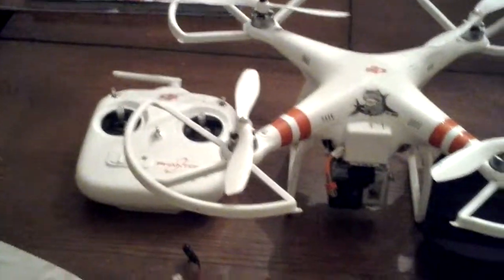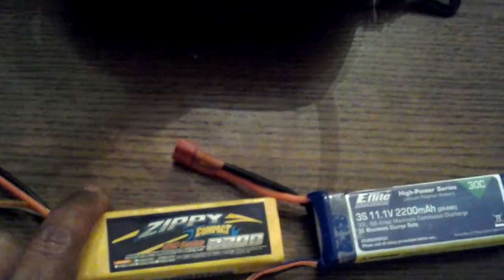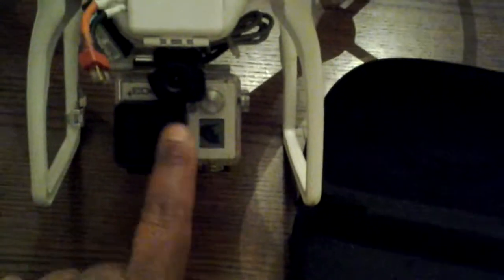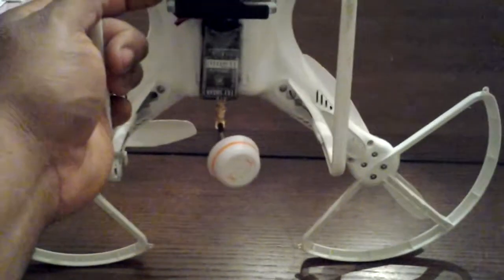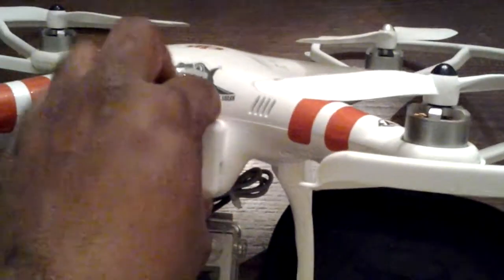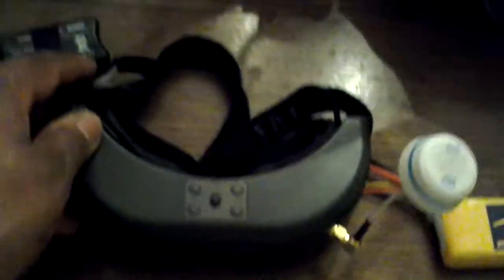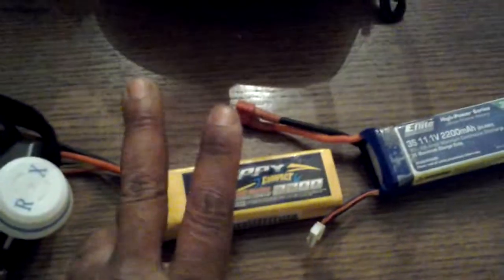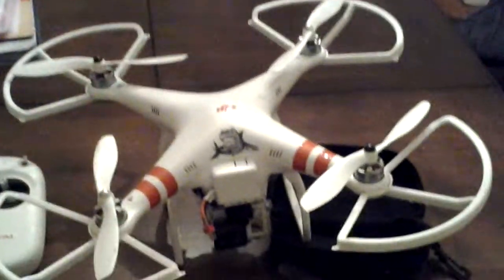My dji setup with my fat shark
My DJ I set up